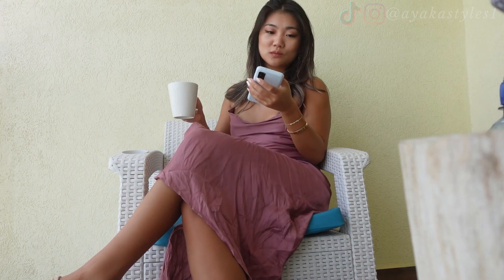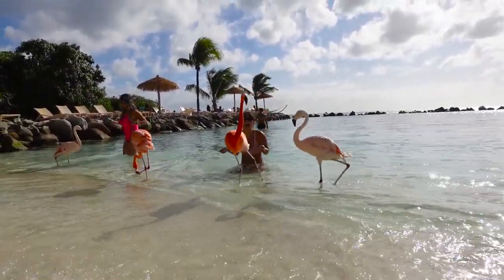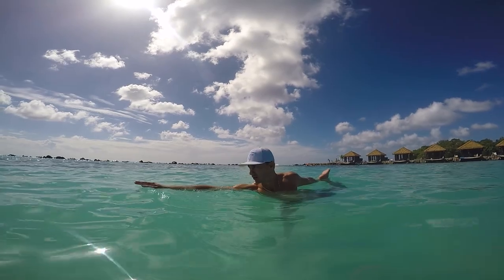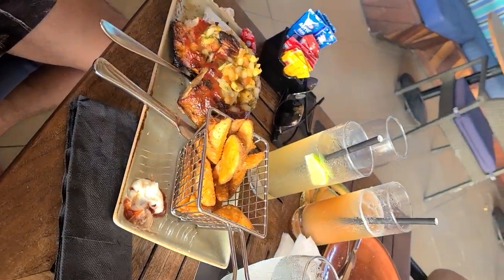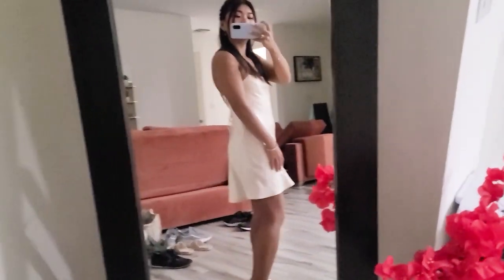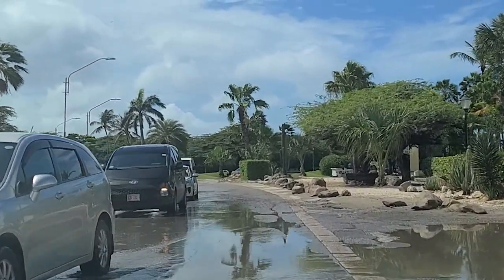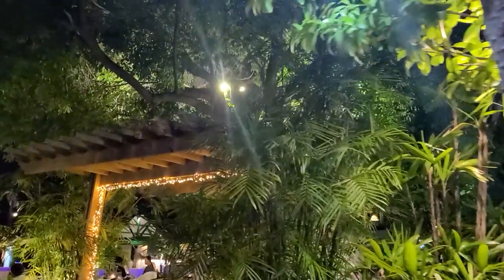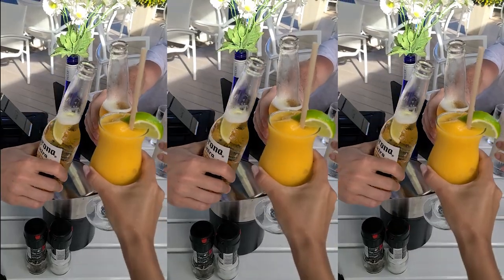BIRTHDAY VACATION VLOG | COME TO FALMINGO BEACH IN ARUBA WITH ME Pt.2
liketoknow.it/ayakastyles

Items mentioned
Coach Pillow Tabby

Similar bathing suits
One-piece

My measurements
Height: 5'2 (157cm)
B: 35inch (89cm)
W: 26inch (67cm)
H: 35inch (89cm)

ーーーーーーーーーーーーーーーーーーーーー
However, you are NOT charged more or less by clicking or purchasing from a link.
Thank you so much for supporting my channel loves !